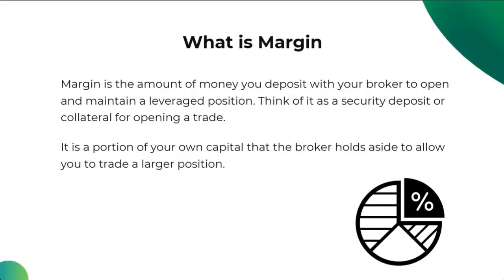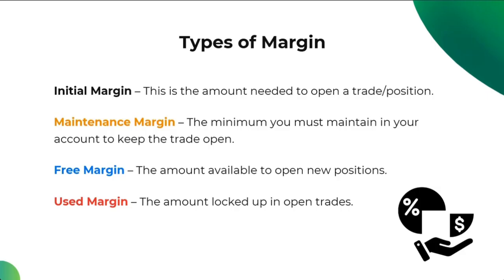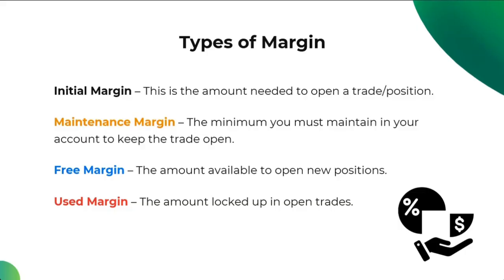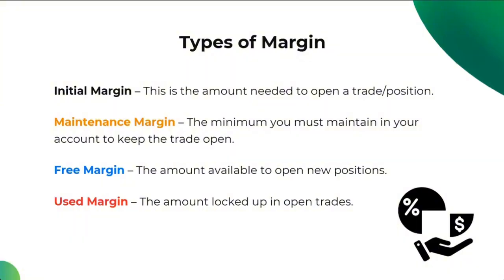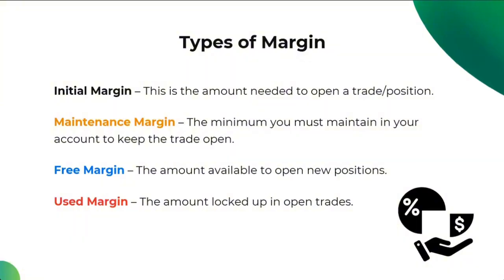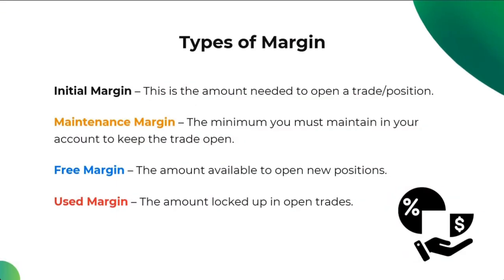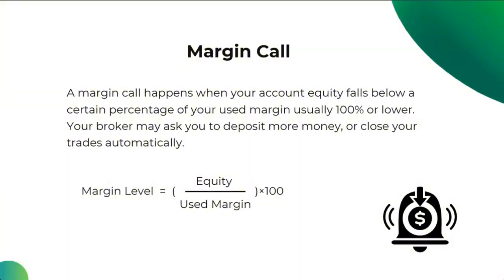Understanding Leverage and Margin in Forex Trading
Leverage can increase your trading power—but it can also increase your risk if not understood properly. In this video, we explain what leverage and margin really mean, how they work in Forex trading, and how new traders can use them responsibly.

You’ll learn how leverage affects your position size, risk, and account balance.